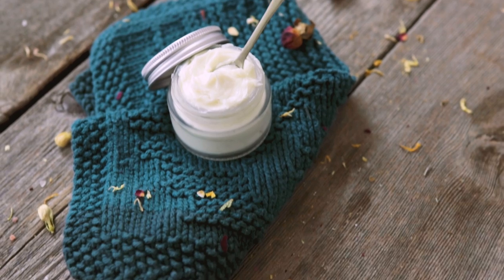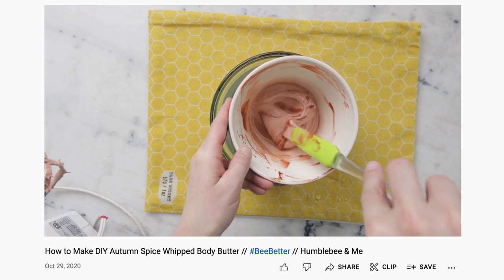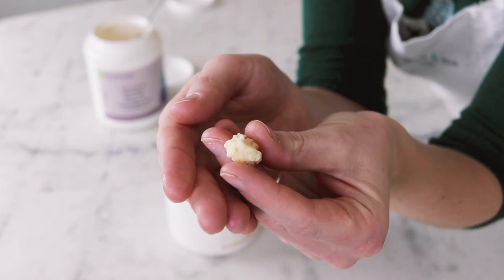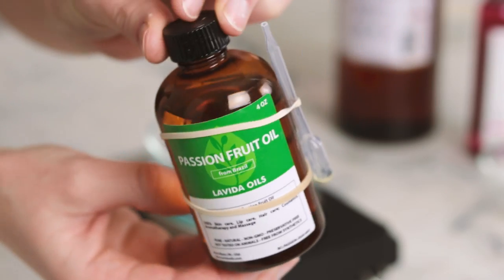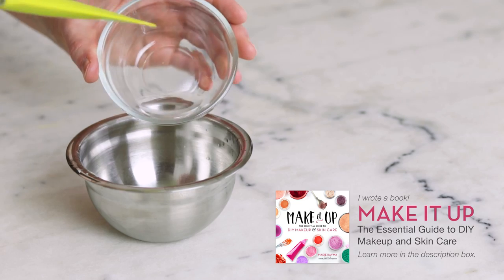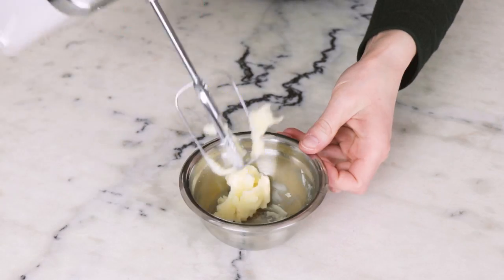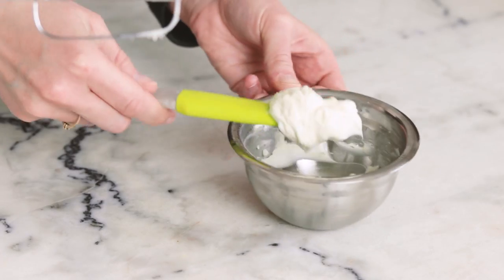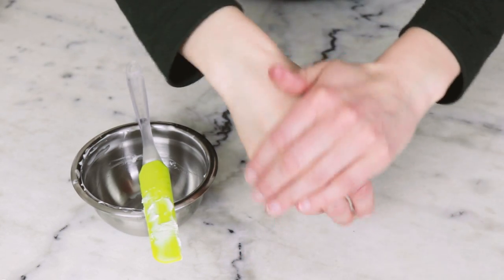DIY Whipped Body Butter with Passionfruit | Silky skin feel + all-natural 🌞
For the full written instructions, information on substitutions, scaling, shelf life, and links to all the ingredients + equipment I used,

CHAPTERS
00:00 Intro
00:19 Batch size & method
00:56 Formulation considerations
01:42 Our soft butter
02:44 Liquidy things
03:45 Let's get steamy
04:13 Whip!
04:38 Wait (maybe)
05:25 Cool down phase
06:04 Butter, meet jar

FORMULA
Heated phase
8g | 40% cupuaçu butter
5g | 25% passionfruit oil
3g | 15% coco-caprylate
3.9g | 19.5% fractionated coconut oil

0.1g | 0.5% Vitamin E MT-50

📕 My book!

SOCIALS